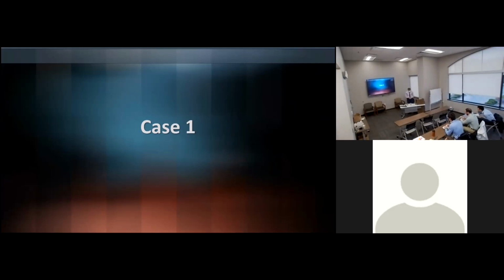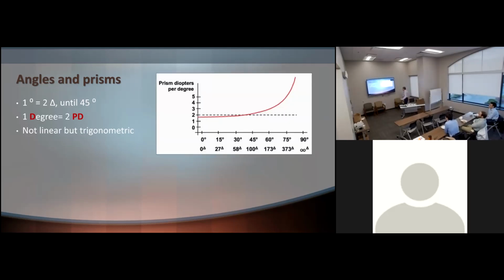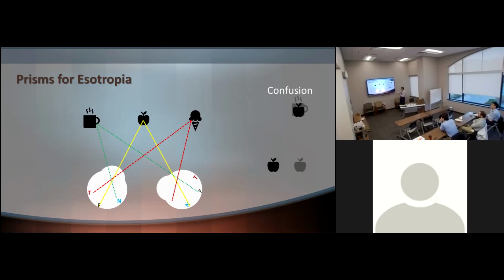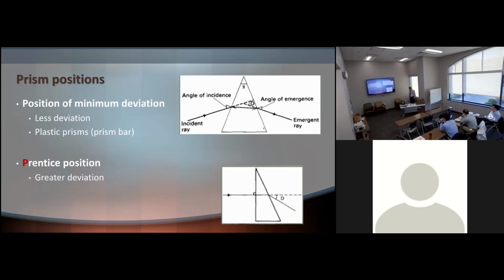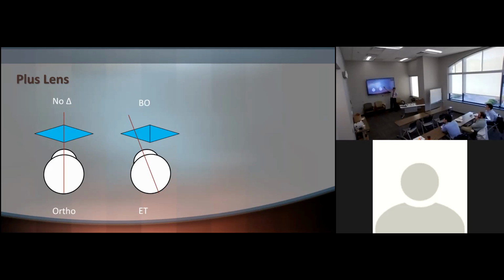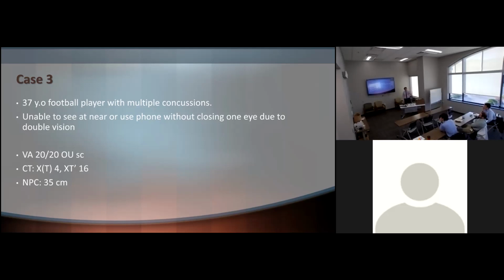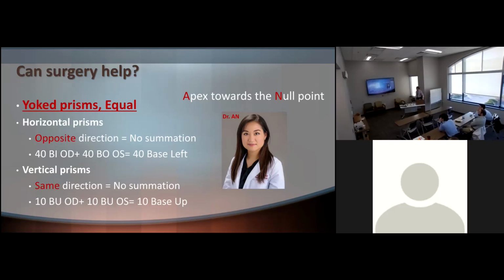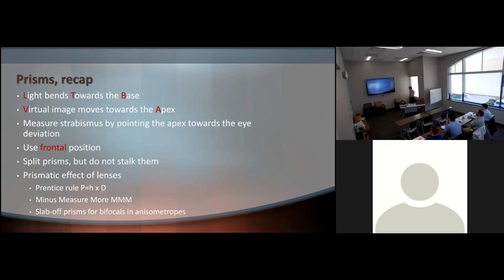Prisms in Practical Ophthalmic Use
Learn the basic optical concepts of prisms and how to apply them in your daily practice in pediatric_ophthalmology and adult_strabismus settings